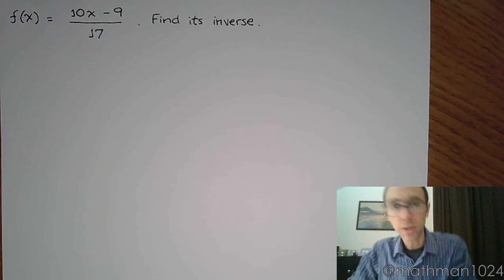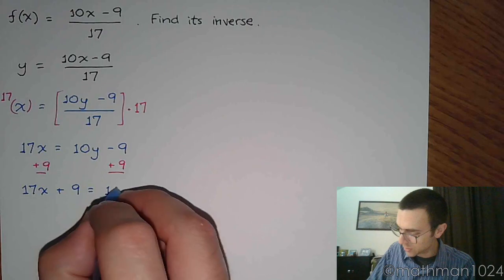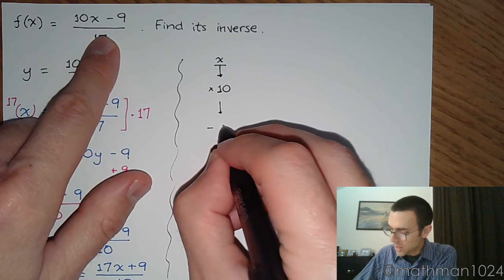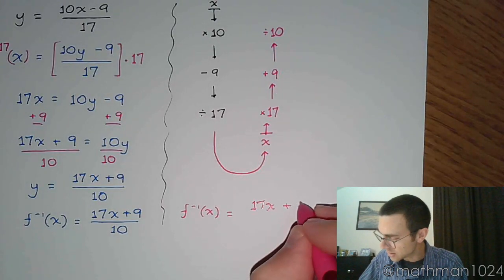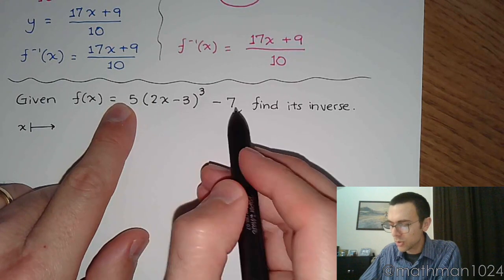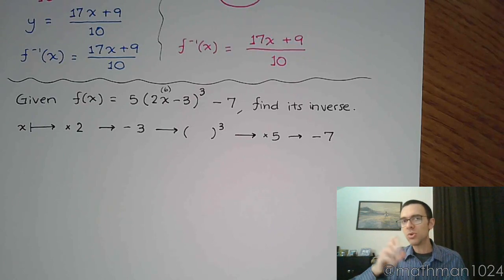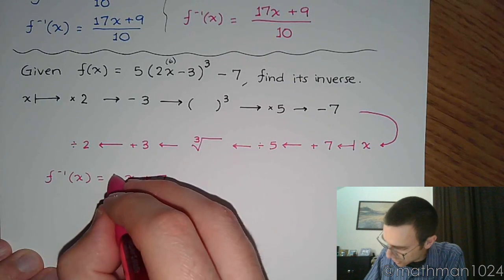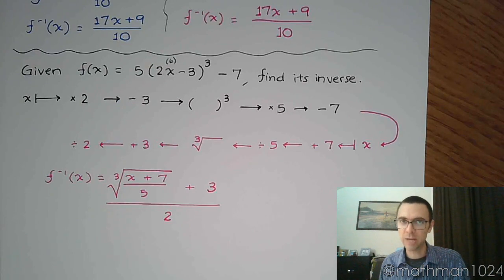Inverse Functions - Part 7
In this video we discuss the easy way and the easier way for find the inverse of a 1-1 function.